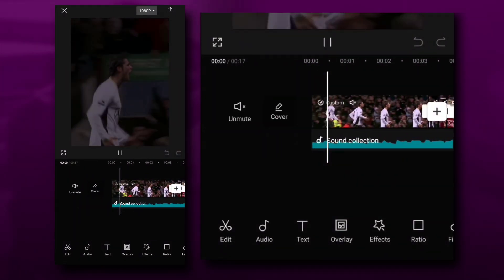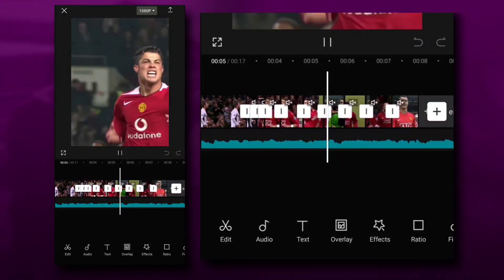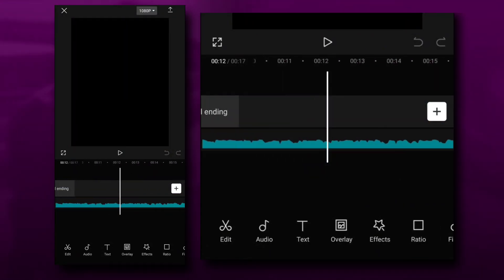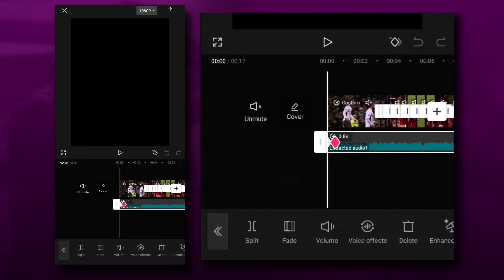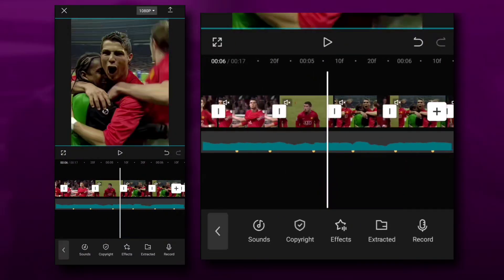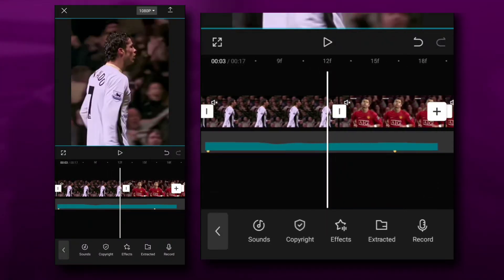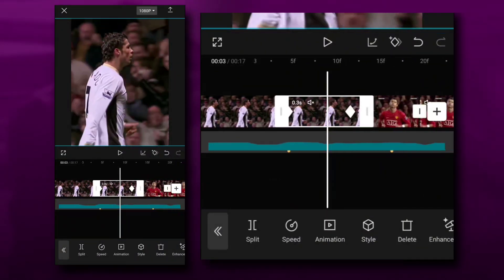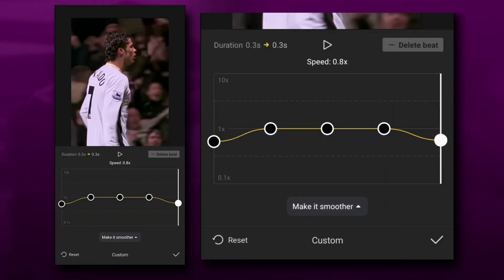Capcut | Trend Microwave Edit Tutorial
Hey guys today I'm gonna share with you how to make microwave edit on capcut just like after effects ✨

🔻 Time Stamps

00:00 Intro
00:22 Basic Tutorial
02:00 Curve
05:25 Export & Add
06:10 Reverse Tutorial
08:00 preview

🔻 Background Song

Watch:     • Different Heaven & EH!...

i have no rights on the images and videos.

All the video and music are under the use of fair